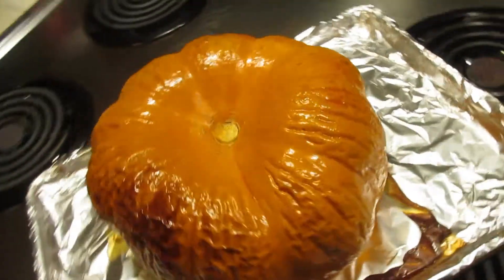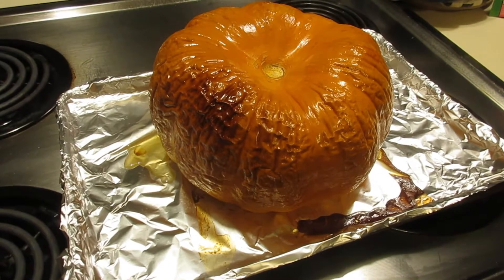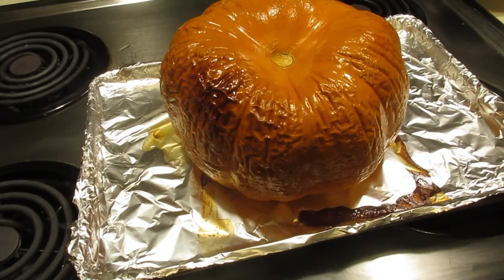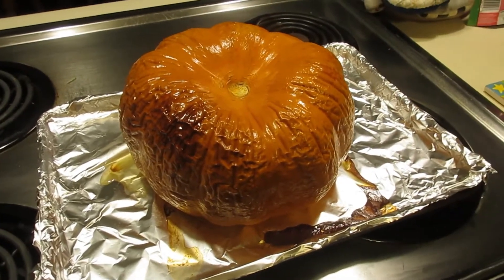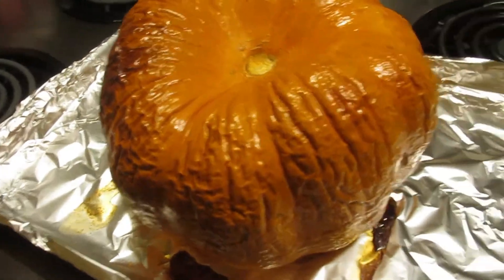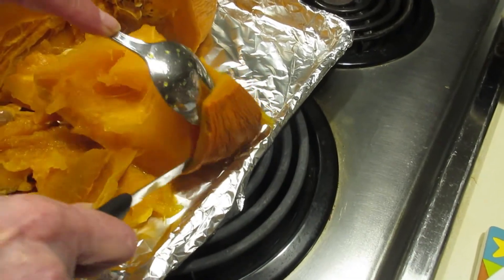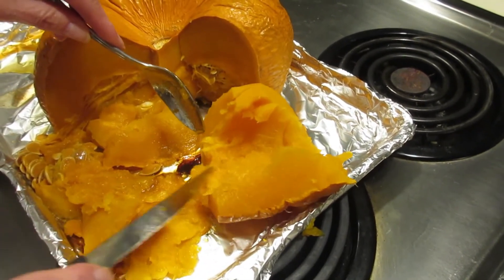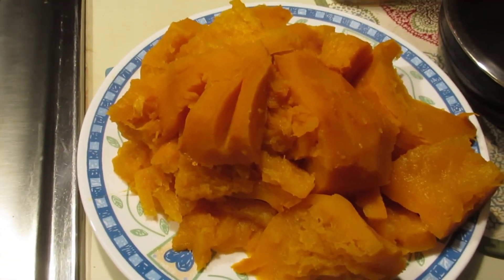How to Cook a Pumpkin. Wash. Put in Oven Whole. Easy! 🎃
We love growing pumpkins and they are good for you!  "The Bottom Line. Rich in vitamins, minerals and antioxidants, pumpkin is incredibly healthy. What's more, its low calorie content makes it a weight-loss-friendly food. Its nutrients and antioxidants may boost your immune system, protect your eyesight, lower your risk of certain cancers and promote heart and skin health."

Find a way to include pumpkin in your diet without using sugar or unhealthy toppings.  My breakfast is uncooked oatmeal, crumbled rice cakes, pumpkin, raisens, blue berries or 1/2 frozen banana, walnuts, and pour orange juice on top.  Works for me!

Ginger's instructions:
1.  Wash pumpkin (remove stem!)
2.  Put in oven, temp. 275-300
3.  Cook an hour or more until done (smaller pumpkins might require less time, larger ones more).
4.  Peel off the rind
5.  Scoop out insides of pumpkin that you don't plan to eat.
6.  Carefully cut out the pieces of pumpkin you will eat and store in the refriderator or freezer.

"Technically, the skin of nearly all pumpkin and squash varieties is edible; however, some varieties' skins are simply too tough and take too long to soften when cooking, resulting in the flesh being ready well before the skin."